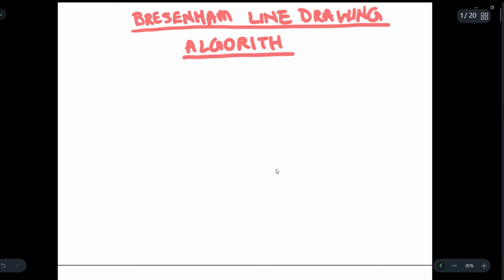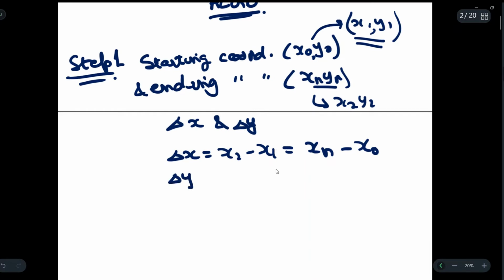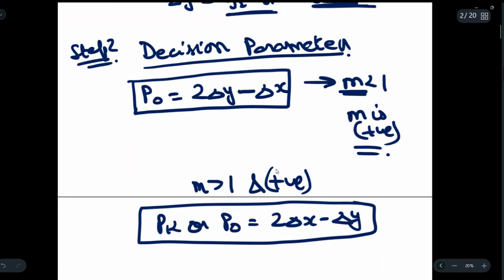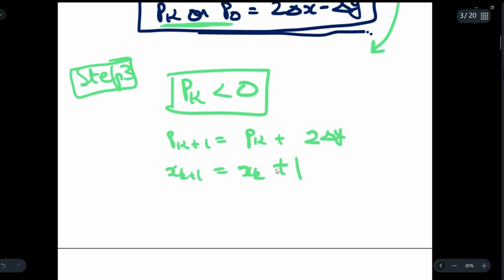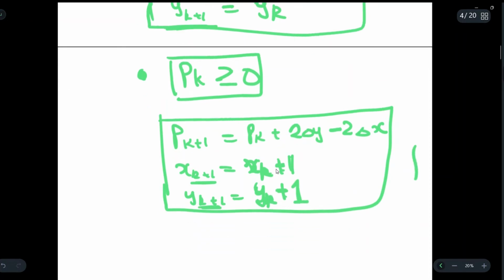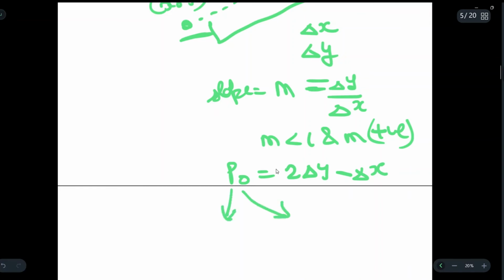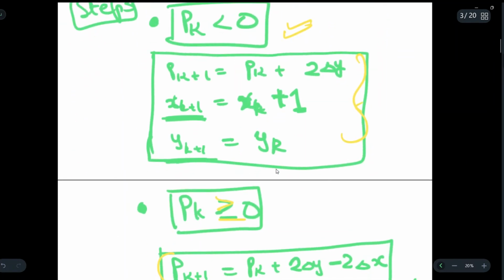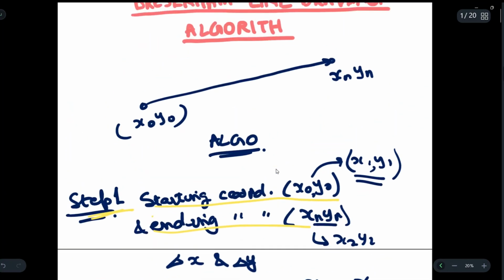Bresenham line drawing algorithm | Computer Graphics Course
Bresenham line drawing problems | Computer Graphics Course | Lect.6

Hey guys, in this video we will see Computer graphics Course and why do we use it. Here we will learn all about Bresenham line drawing algorithm from basic to advance level.

Queries solved -
1. Computer graphics tutorial
2. Computer graphics complete course by Ronak Jain
3. Introduction to Bresenham line drawing algorithm
4. Application of Bresenham line drawing algorithm